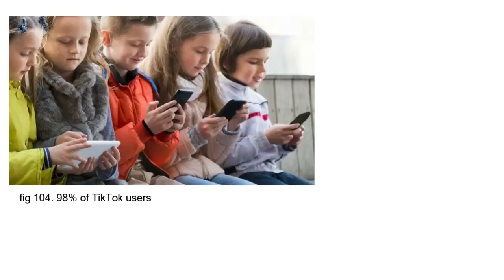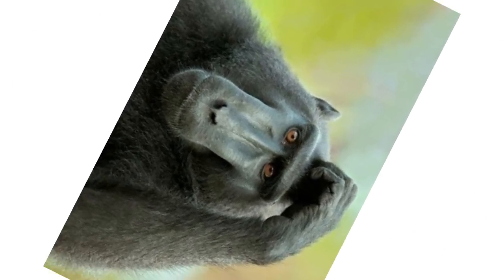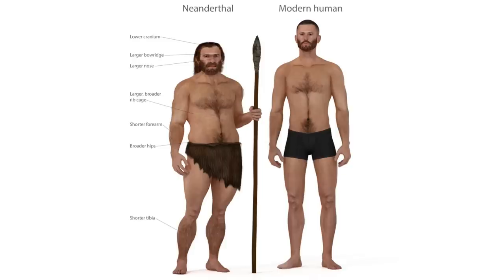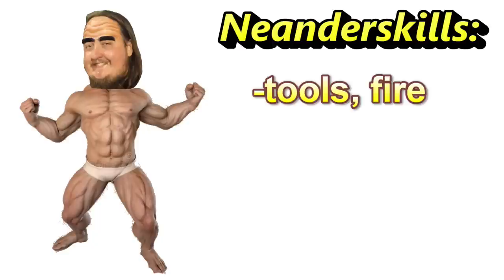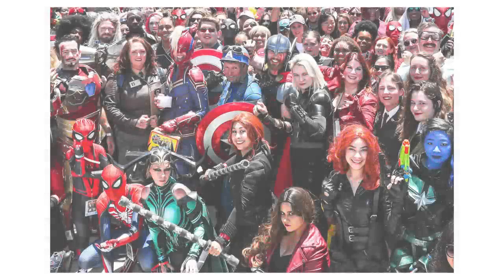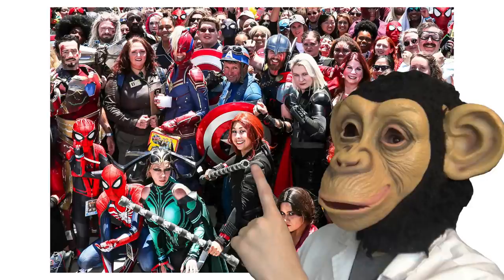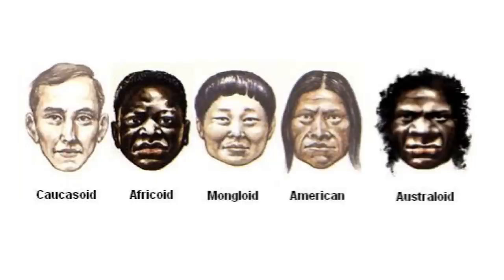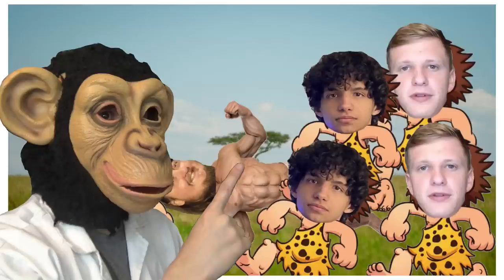Which race has the most Neanderthal DNA?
After a brief hiatus, The History of Humanity is back with yet another life lesson. Featuring the voice acting talents of: @HartsyProtzy, @lsmsfitnessand @BGKumbi.

Second Channel ► @SimianJimmysTreehouse
One Piece Channel ► @MonkeyDJones

The Triflers Ebook